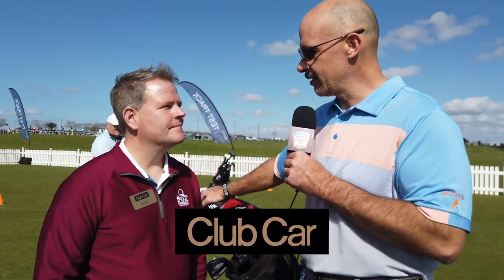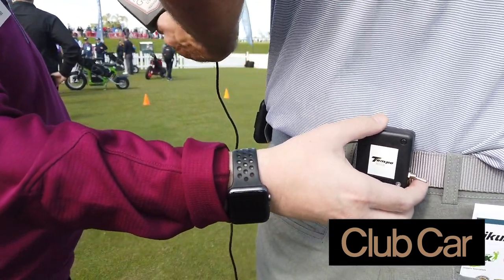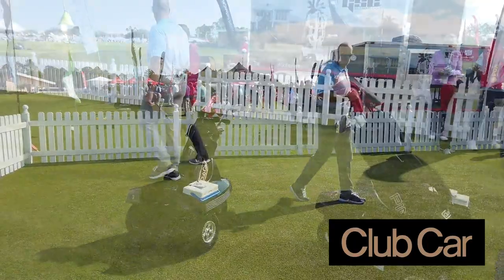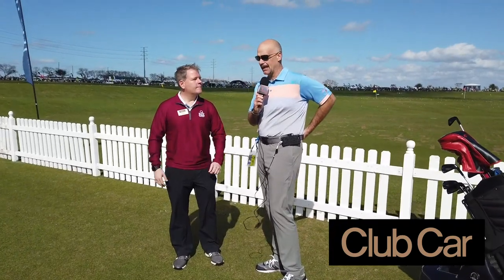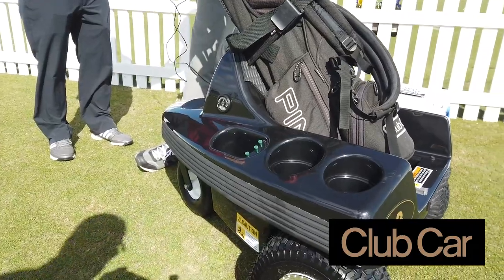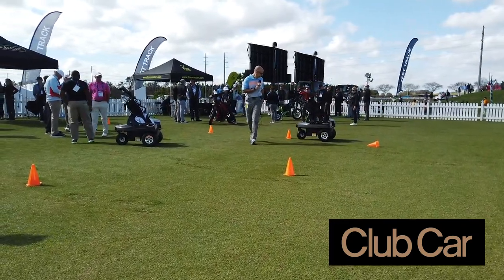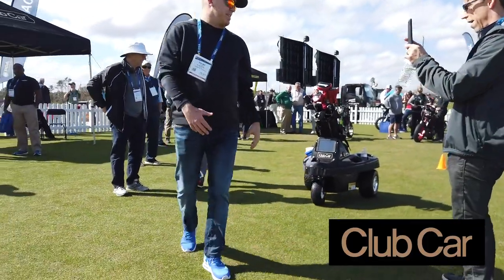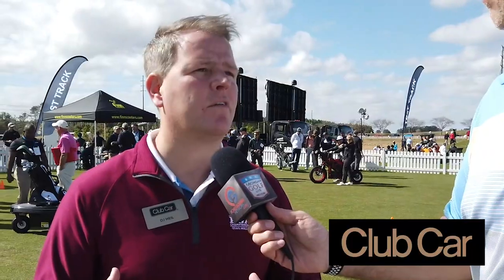2019 PGA Merchandise Show - Club Car Tempo Walk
Club Car has developed the best innovation in golf cart technology in the last decade - the Tempo Walk. This stunning "caddie" follows along as you walk the course, carries your clubs, gear, refreshments, gives yardages, and stops when you stop.

We named the Tempo Walk our Product of the Year for the PGA Show. See if you agree!

Check out the Fore Golfers Network Podcast every Monday for more insight on golf products and innovations. You'll find the FGN Podcast on Apple Podcasts, Google Play, and all podcast channels!